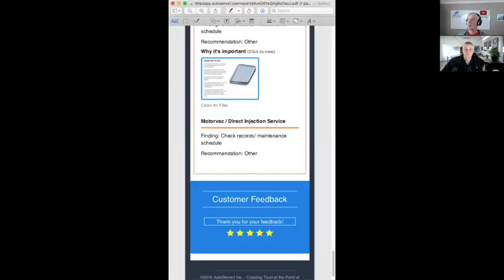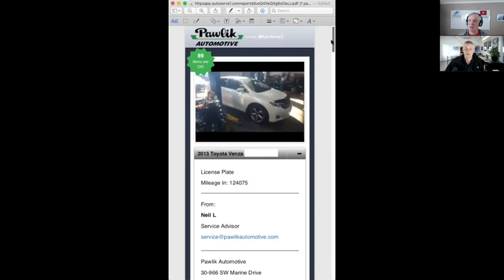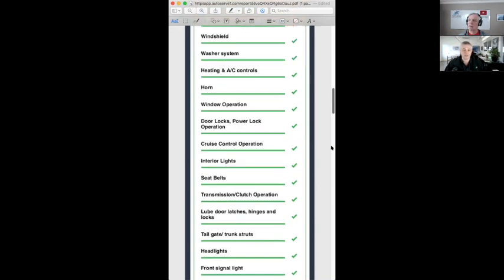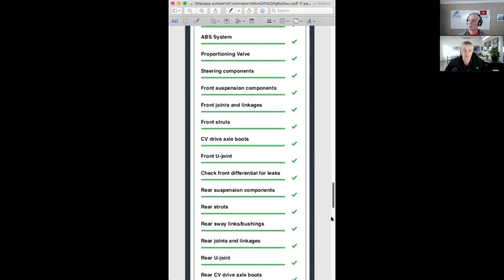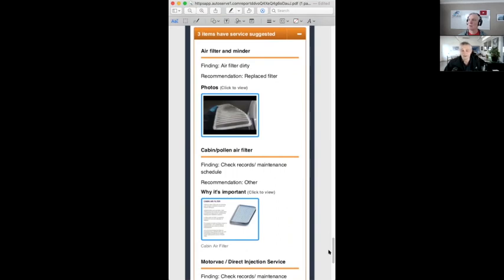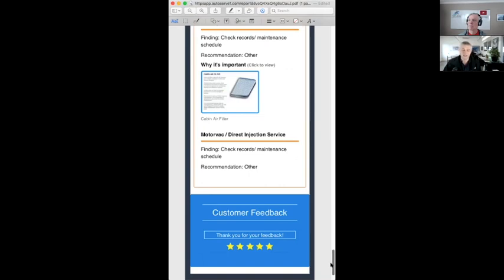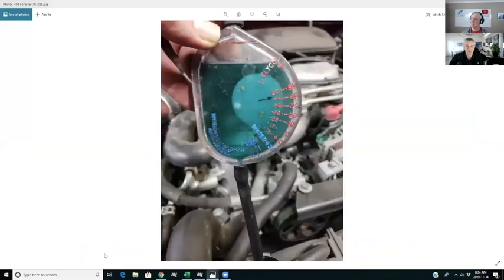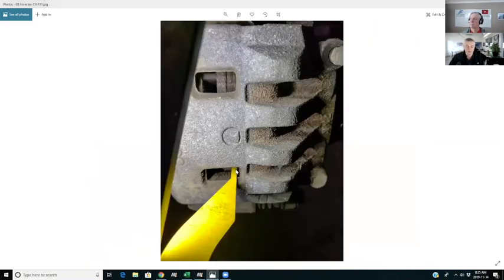2008 Subaru Forester - Maintenance B Service